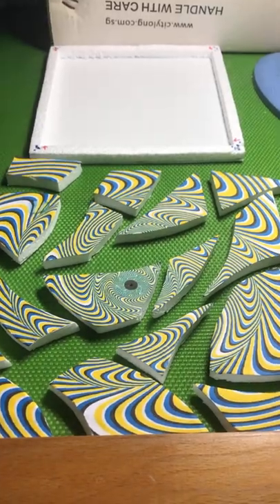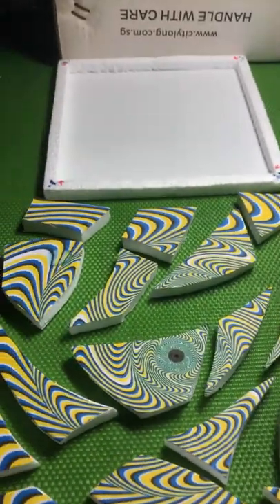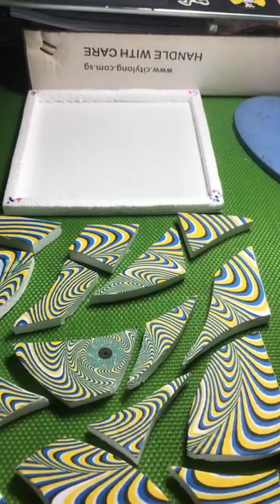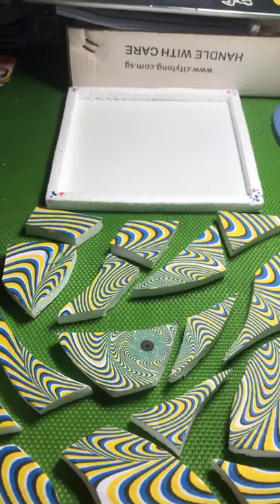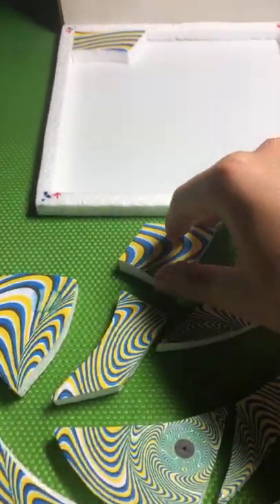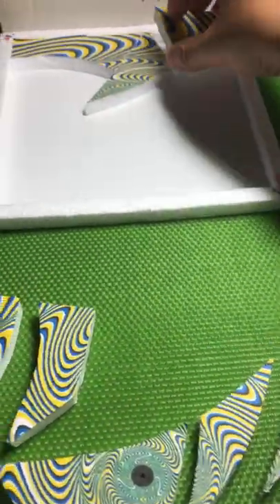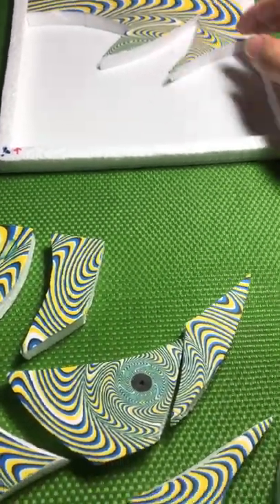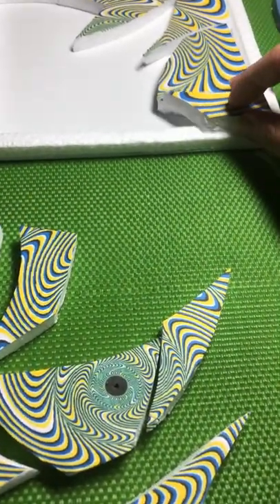ENGG4500 Assessment 2 By Ng Zheng Jie Jay [C3340830]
ENGG4500 Assessment 2 video done by Ng Zheng Jie Jay [C3340830]